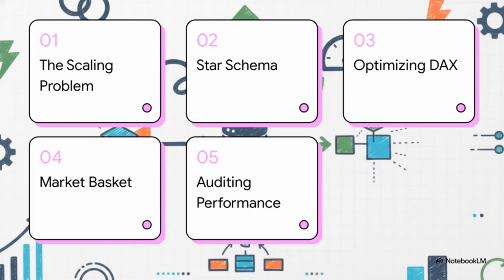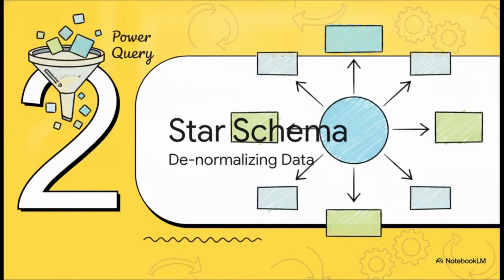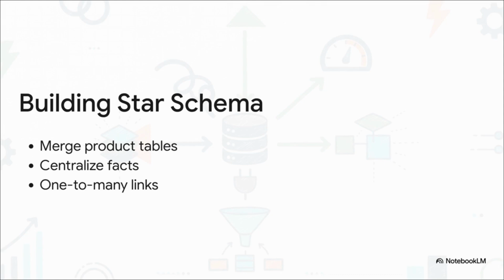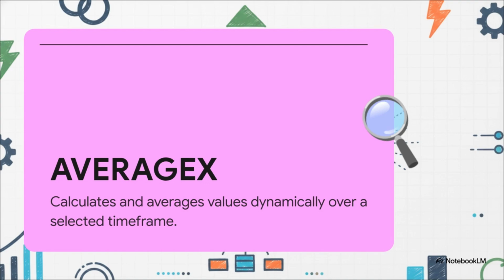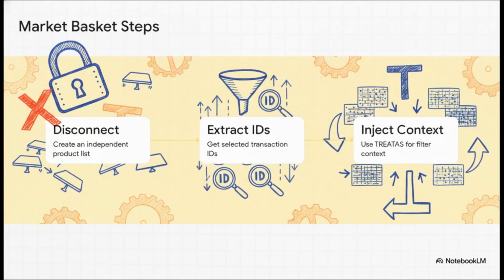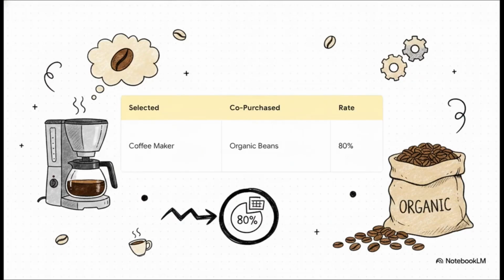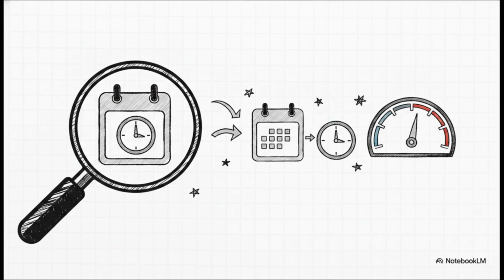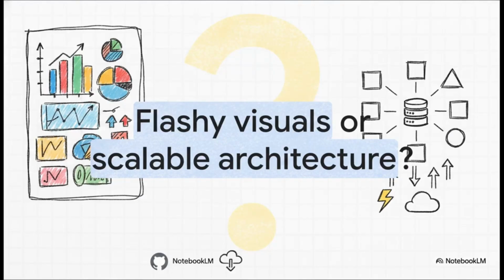From Sluggish to Lightning-Fast: The Ultimate Power BI Enterprise Retail Masterclass 🚀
@DataVizDecodedDVD Are your retail dashboards spinning forever when you need them most? Stop settling for basic tutorials and start building enterprise-grade analytics that scale.
In this 10-minute masterclass, we move past simple Excel uploads to tackle millions of point-of-sale transactions and complex product hierarchies.
 Whether you are a Data Analyst or a BI Developer, you’ll learn how to re-architect sluggish models into responsive, high-performance executive dashboards.
In this video, we cover:
Architecting a Star Schema: Learn why nested snowflake schemas kill performance and how to de-normalize your product categories for cleaner, faster query paths.
DAX Optimization: See how to replace slow iterative filters with optimized VAR/RETURN statements and time-intelligence functions to drop load times from seconds to milliseconds.
Advanced Market Basket Analysis: Discover the secret to using disconnected tables and the TREATAS function to see what else is in your customer's cart.
 For example, find out exactly which coffee beans customers buy with high-end coffee makers.
Slashing File Size: We use DAX Studio to audit cardinality and show you how splitting high-precision timestamps into separate Date and Time columns can reduce your file size by up to 80%.